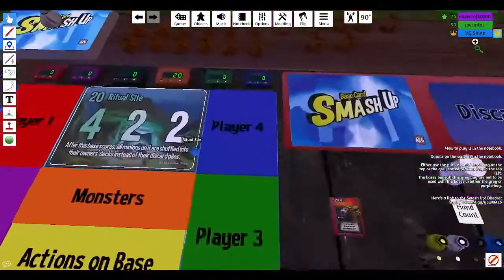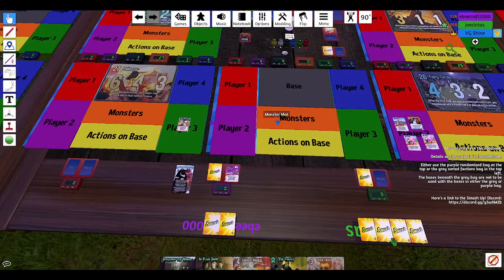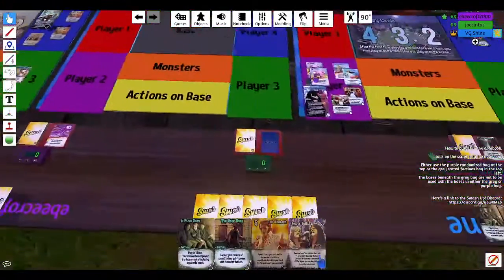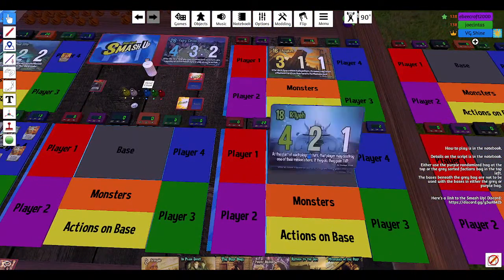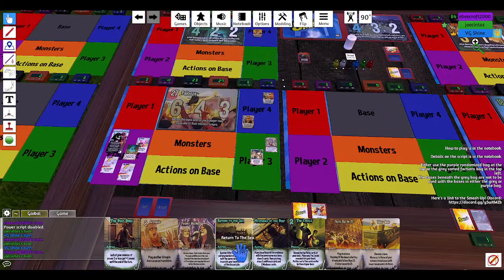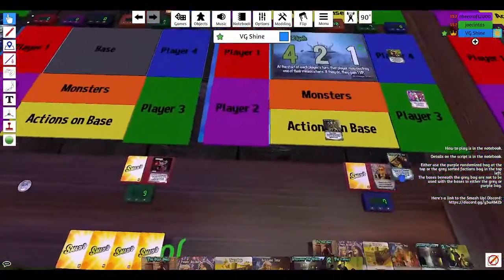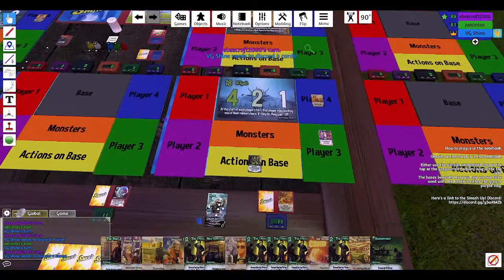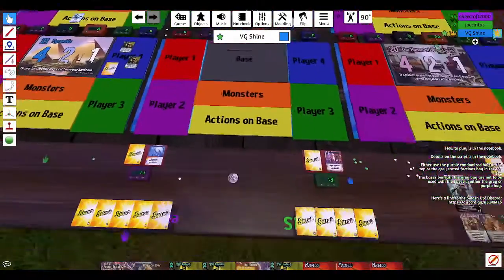VGShine and Friends Play Smash Up!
Yea... like the title says.